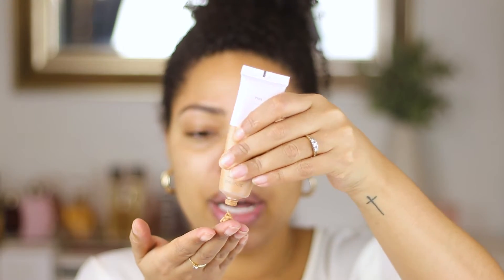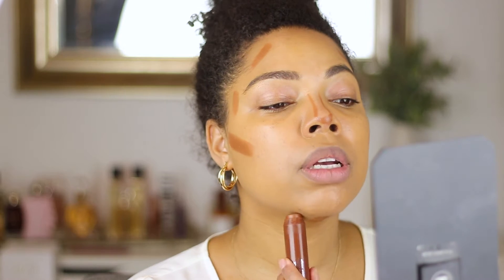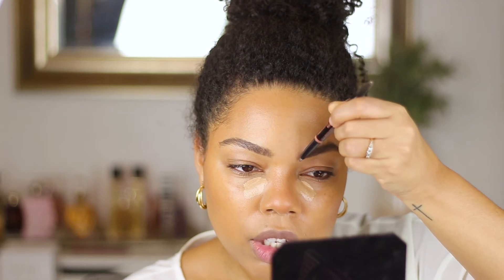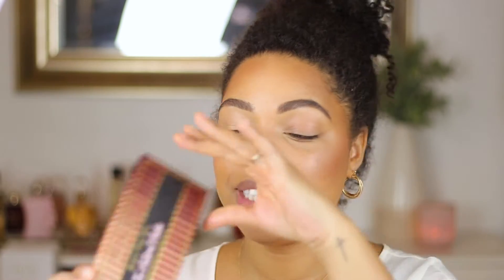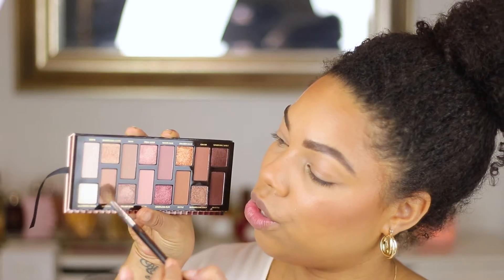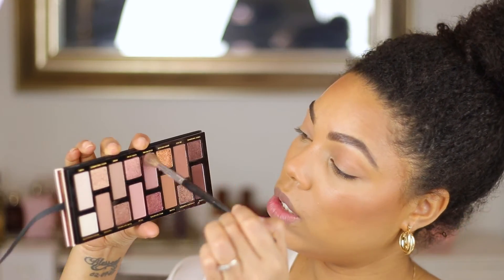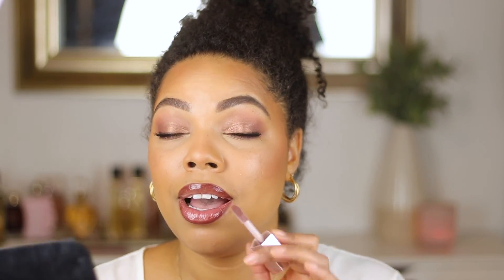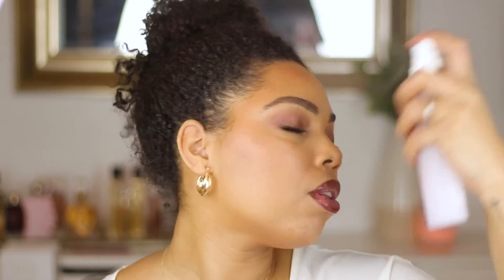GRWM MY GO-TO MAKEUP LOOK USING NEW PRODUCT | Karina Waldron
*Filming Equipment*

Canon T6i
Canon 50mm lens
Two softboxes
Ring light
RODE Video Mic Pro

Some products may have been sent to me as PR to try out without any obligations. All opinions are 100% my own and staying true to my audience is my main priority.